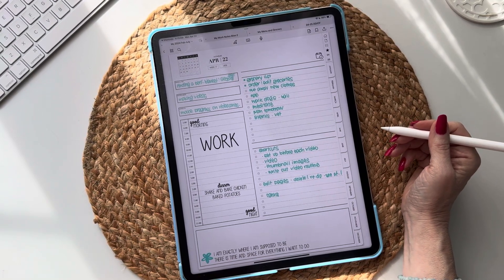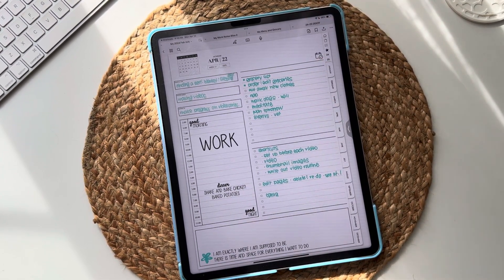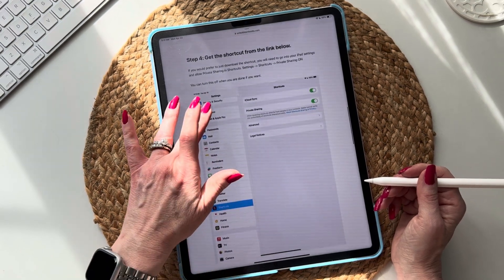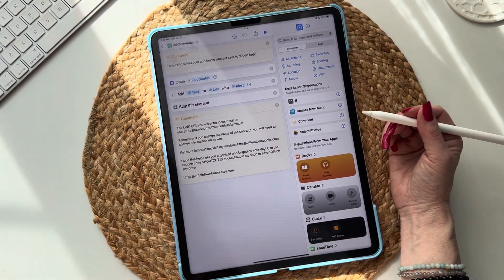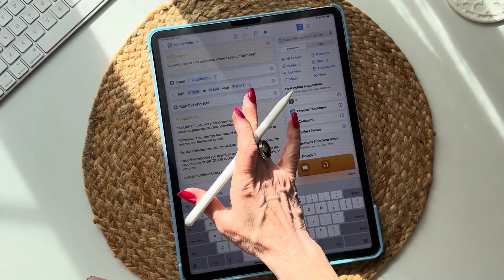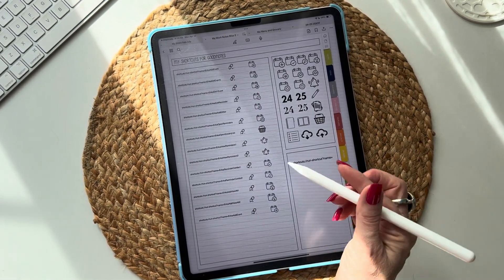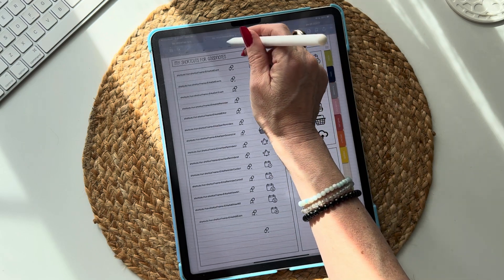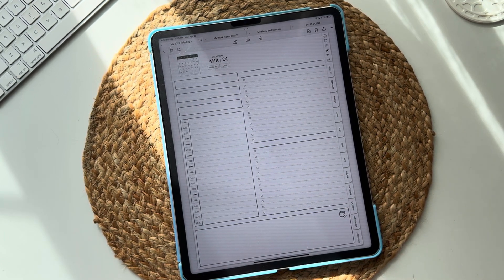Pt 4: Add Link To Create A Reminder In Any EXISTING Digital Planner Or Template Using Shortcuts